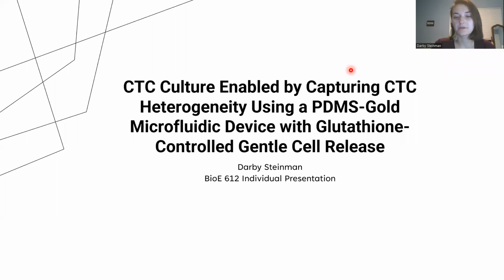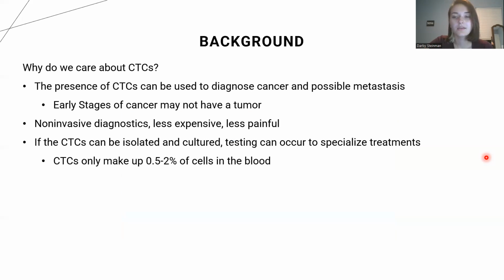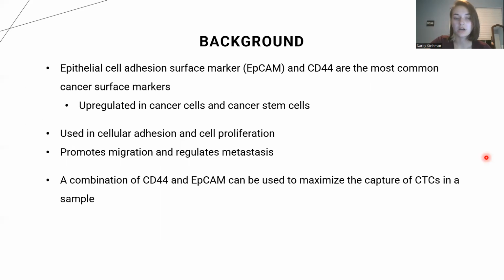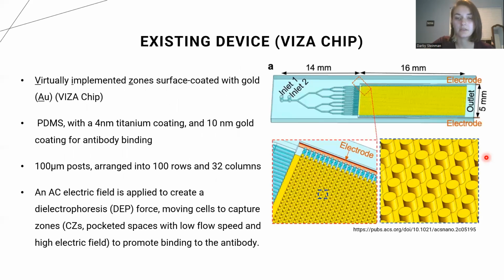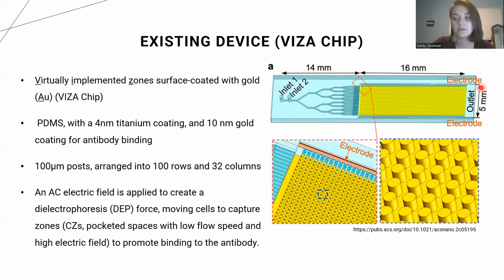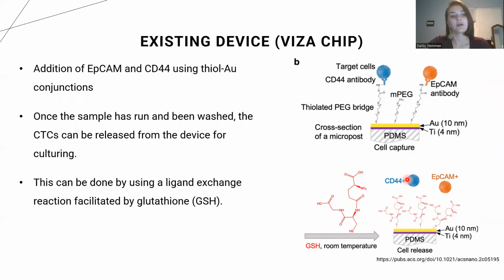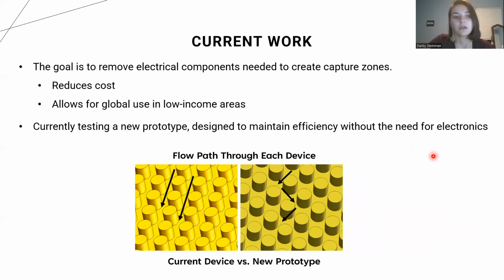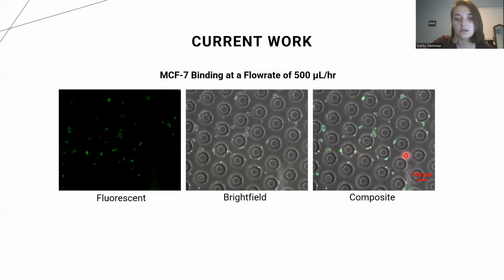Darby Steinman Individual Presentation BioE 612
CTC Culture Enabled by Capturing CTC Heterogeneity Using a PDMS-Gold Microfluidic Device with Glutathione-Controlled Gentle Cell Release